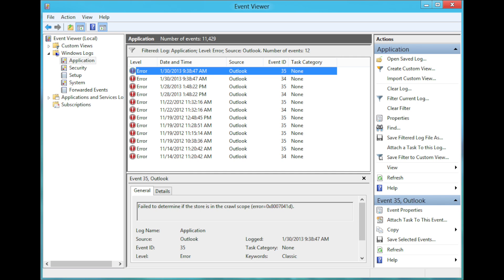Indian Scammer RAGES | How To Waste A Scammer's Time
I got a call on my work iPhone AGAIN from an unknown number, and I immediately knew who it was. Fake Microsoft people, aka scammers. So I had to mess with them. Enjoy!